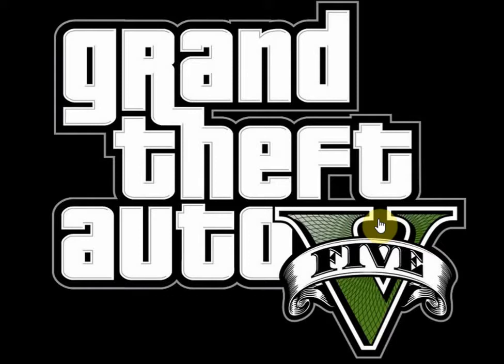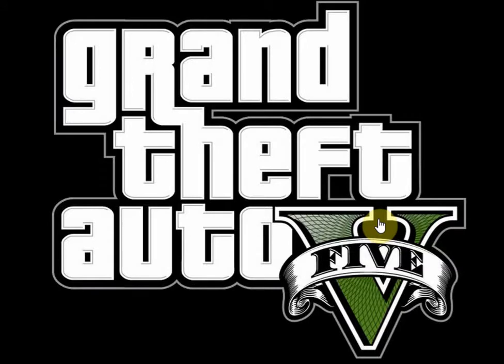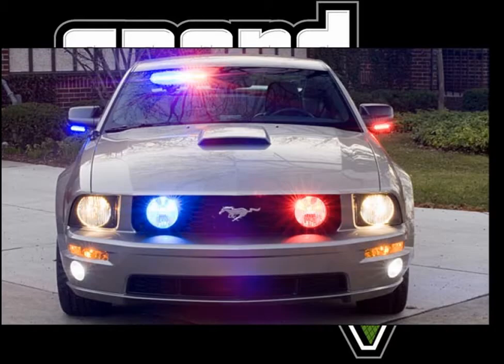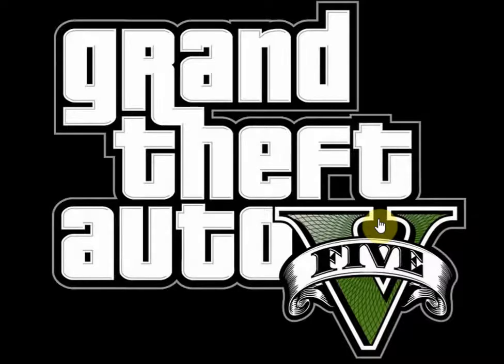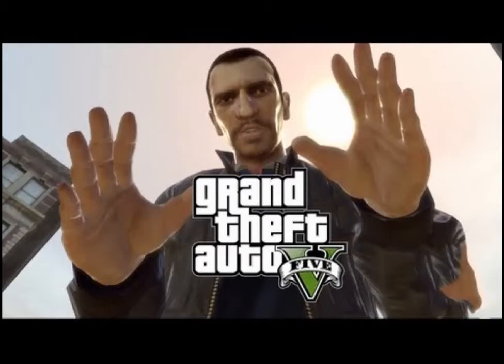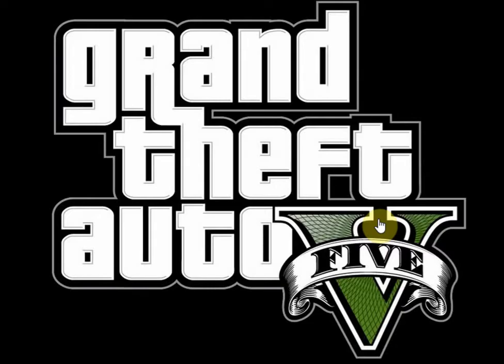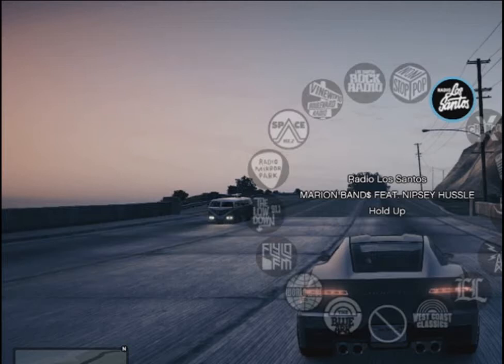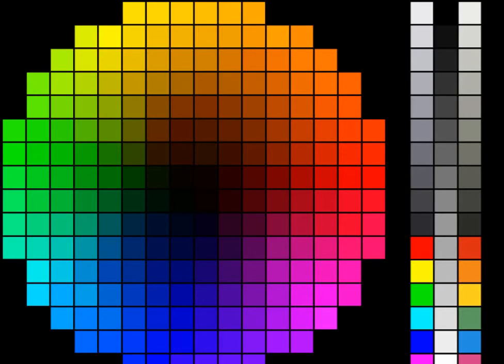GTA 5 Online: DLC Idea Lift Kits, Sirens (Gta V)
My wish list for Gta V online mode and for the single player, Let me know what you think and what dlc you want in the game~